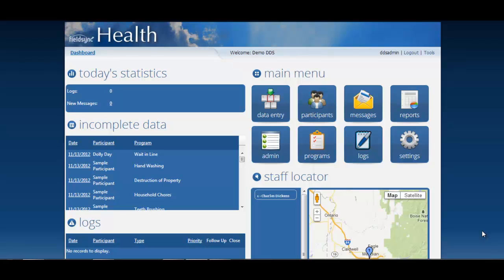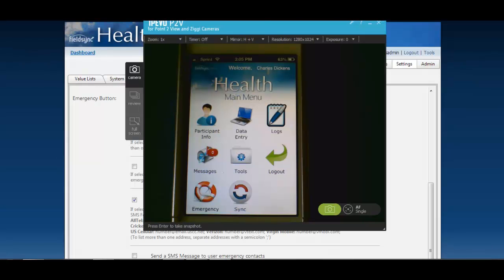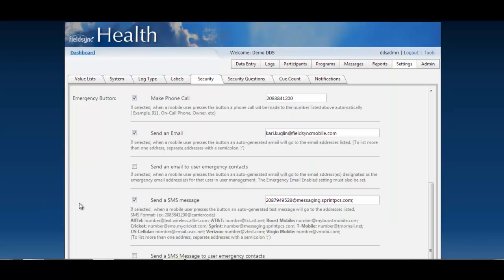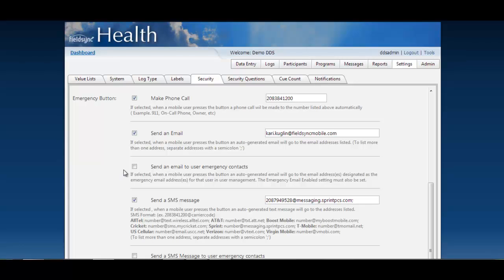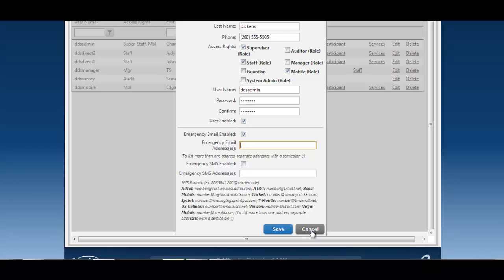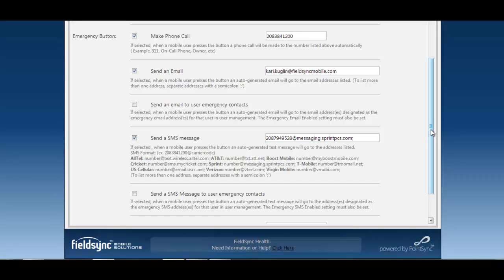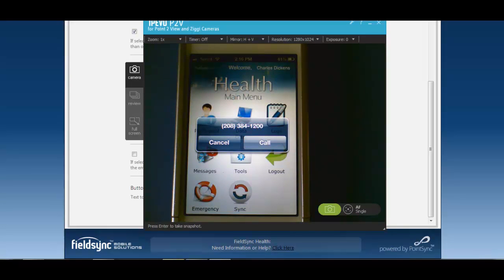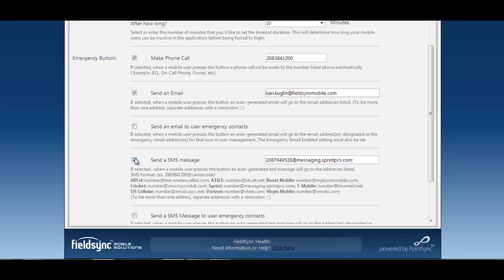How To: Security Settings - Using the Emergency Button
Many of our FieldSync Health customers work in environments where incidents and emergencies may occur on a frequent basis. In Health 2.4, we've added an Emergency button to our mobile application to provide end users with a simple way to notify the appropriate individuals in a time of need. In this edition of Five Minute Friday, Kari will cover how this important feature works and how you can configure it for your company.

Videos of FieldSync Mobile Solutions products. Includes webinar replays, how-to's, product introductions, client testimonials and educational segments.